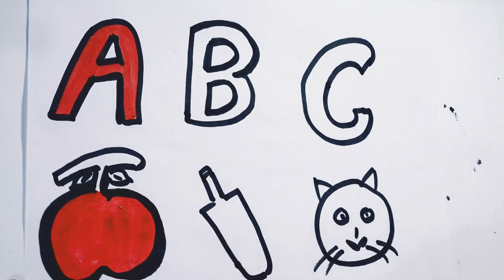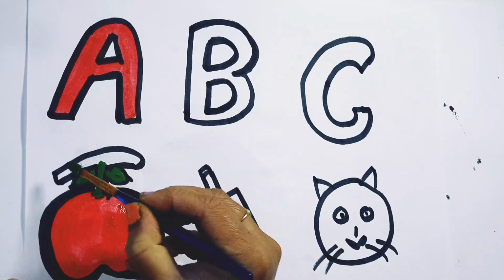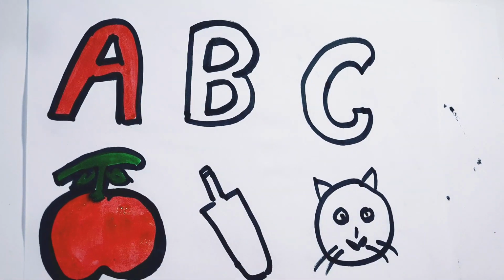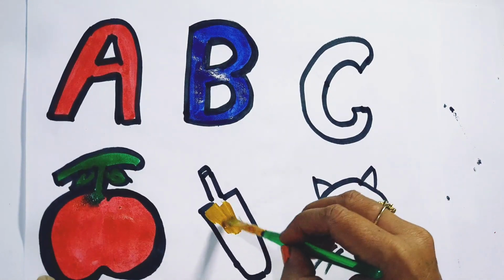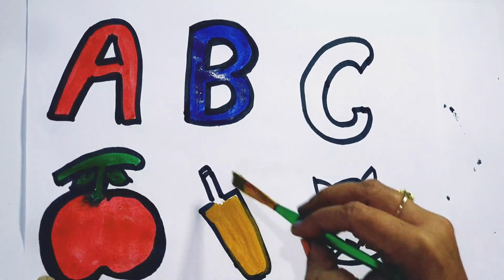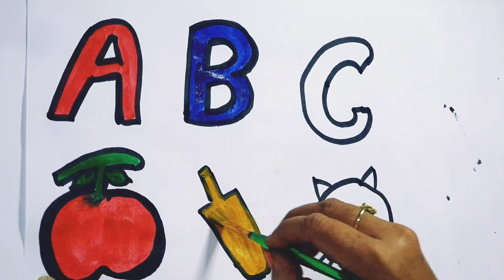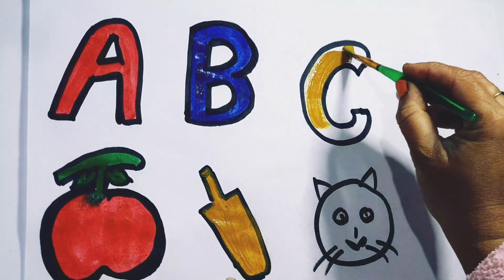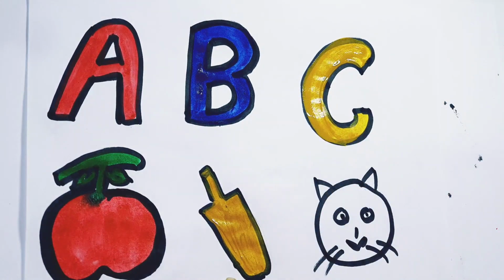Learn to Counting 1 to 100 | 123 numbers | one two three, 1 से 100 तक गिनती, 1 to 100 Counting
abc123
123Learn to Counting 1 to 100 | 123 numbers | one two three, 1 से 100 तक गिनती, 1 to 100 Counting

✓ Your Query 👇👇👇

123
ginti
12
one to hundred
counting 12
123 123
1 to 100
one two three
one two
123 song
123 counting
123
123 numbers
1 to 100 counting song
1 se lekar 100 tak ginti
one one
100
1 to 100 counting
1 to 10 ginti
123 ginti
one two counting